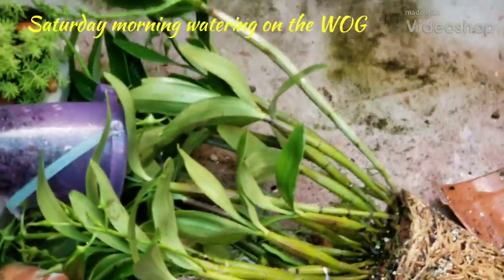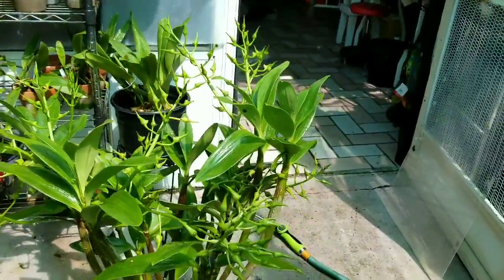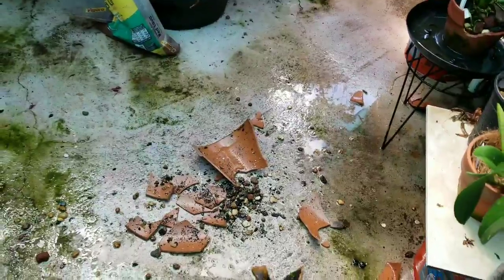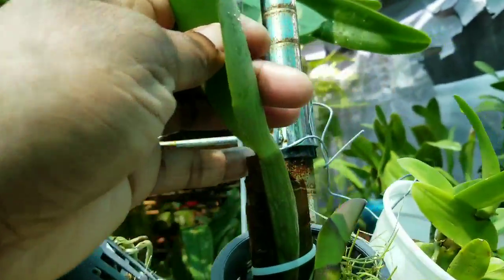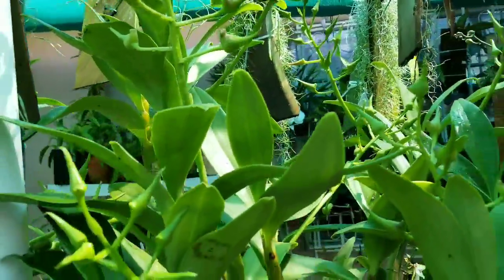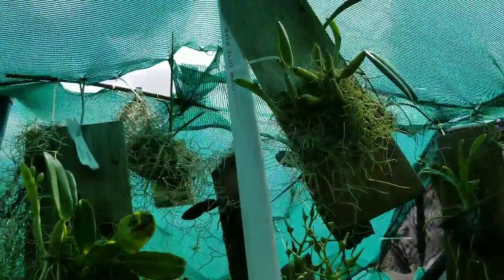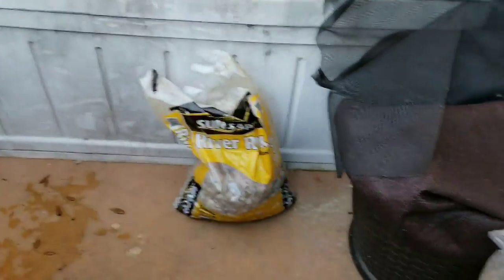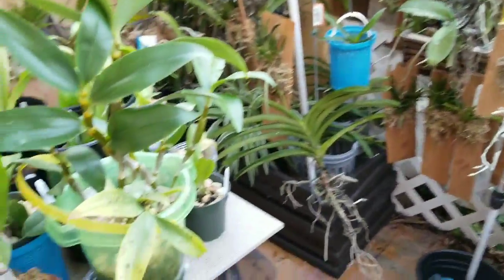Spring Orchid and Garden Haul and Mama's Got A Brand New Bag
Vlog: Springtime Orchid and garden shopping and a visit to Florida City. Florida to the Coach Store.